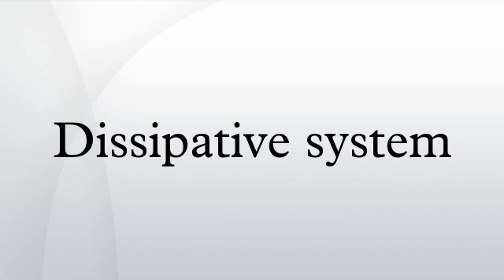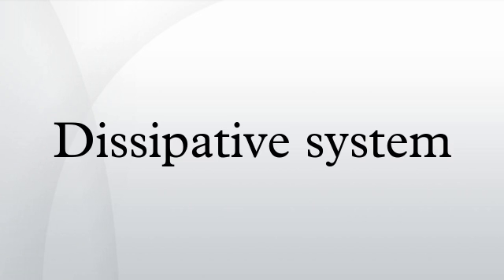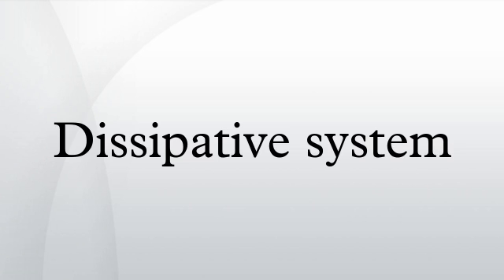Dissipative system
A dissipative system is a thermodynamically open system which is operating out of, and often far from, thermodynamic equilibrium in an environment with which it exchanges energy and matter.
A dissipative structure is a dissipative system that has a dynamical régime that is in some sense in a reproducible steady state. This reproducible steady state may be reached by natural evolution of the system, by artifice, or by a combination of these two.